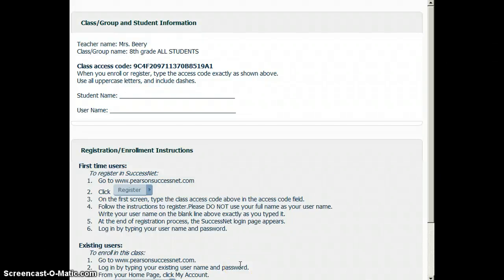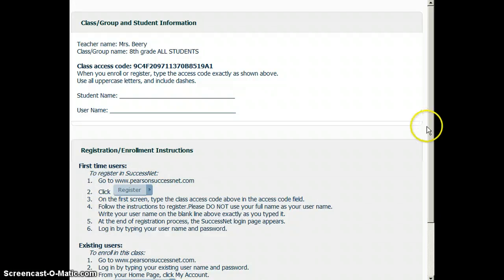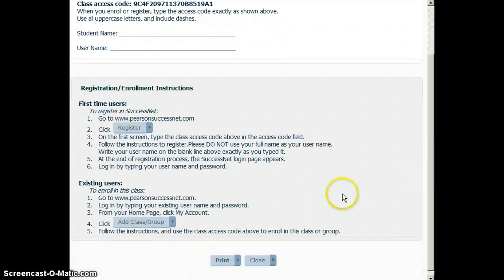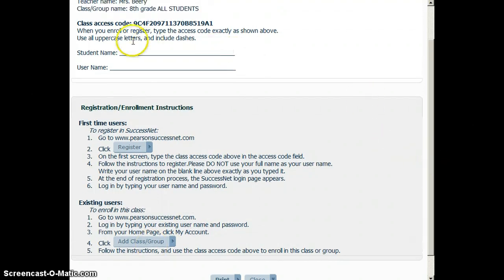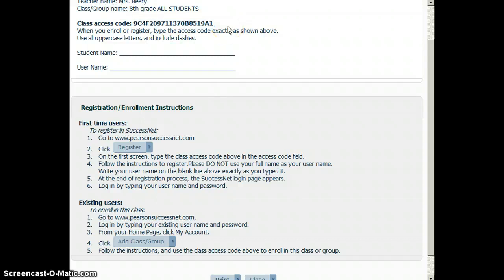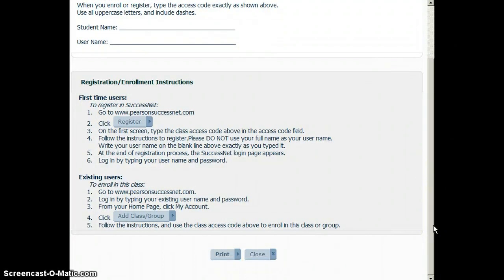Video explanation of how to access online text book.